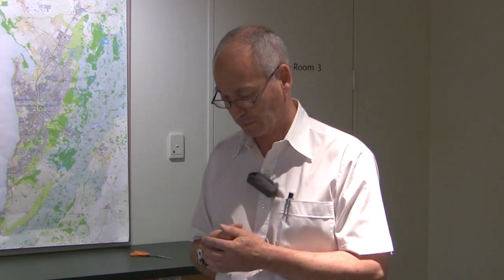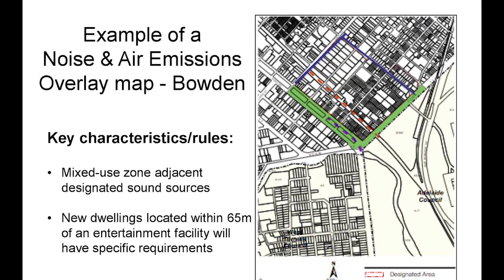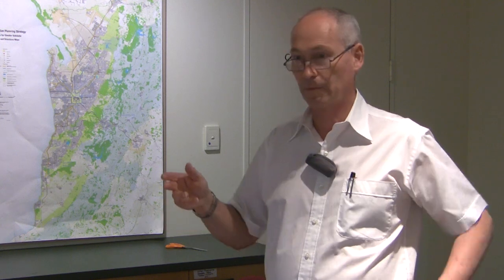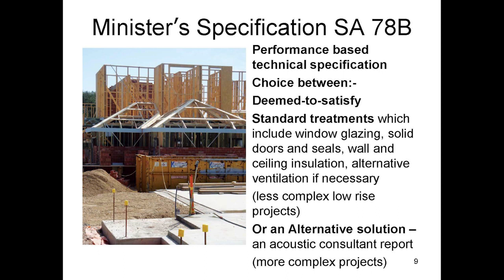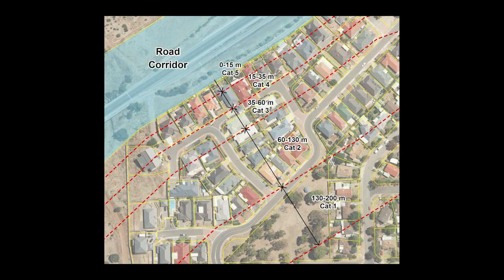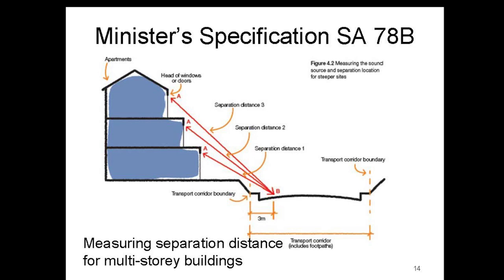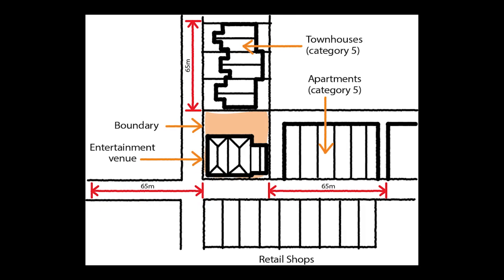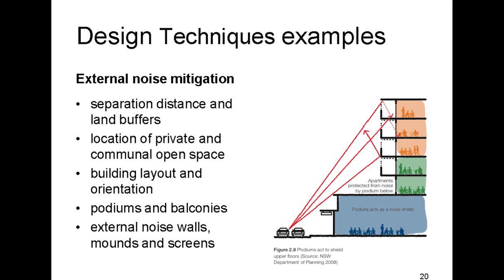Introducing external noise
The South Australian Planning Strategy envisages high-density and mixed-use development along major transport corridors and around tranport nodes. DPTI is proposing a suite of planning and building policies to deal with potentially the high levels of external noise - primarily traffic noise - associated with this type of development.